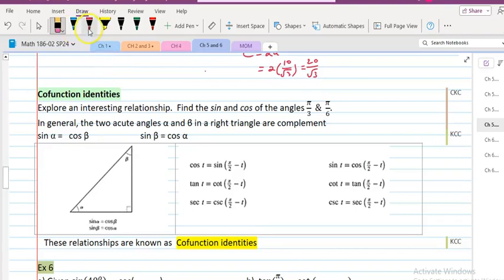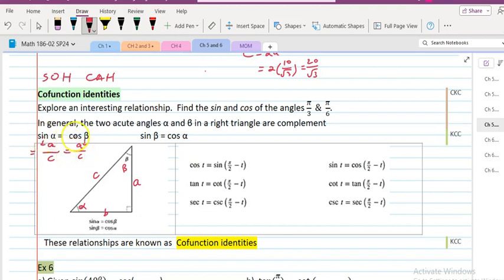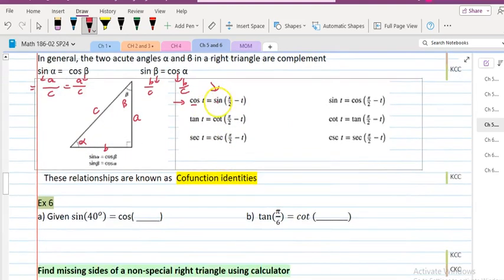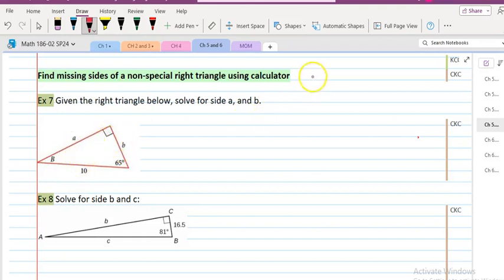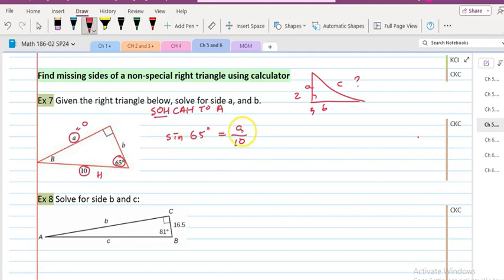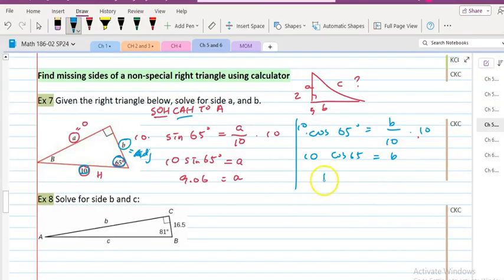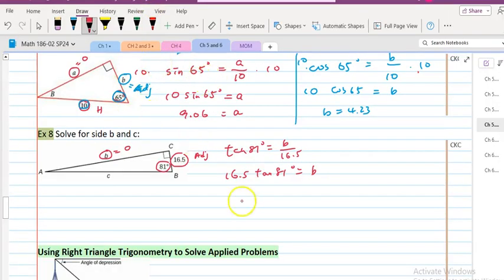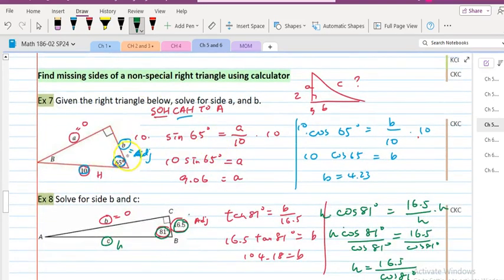Math 186 Ch 5 4 Solve right triangles